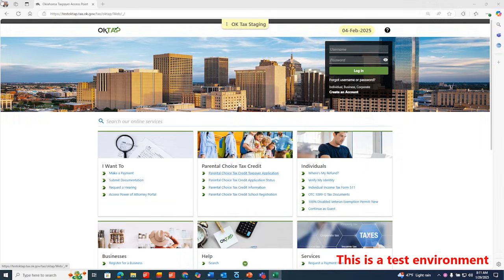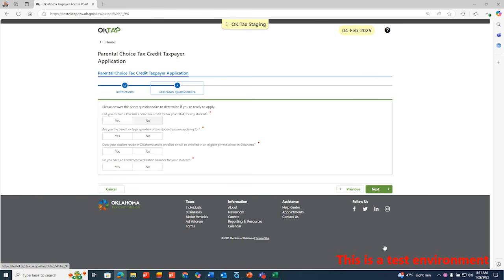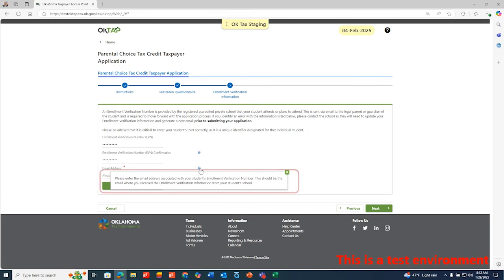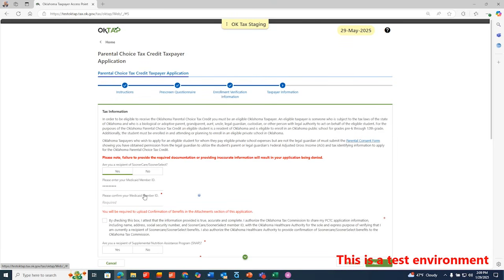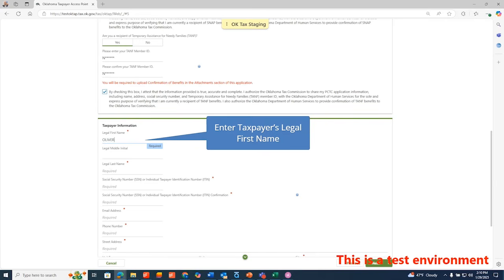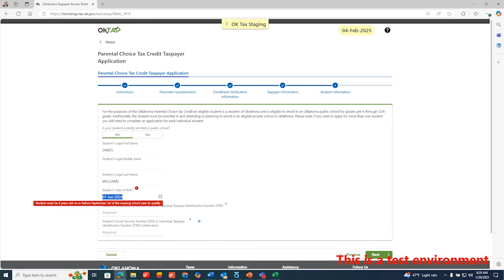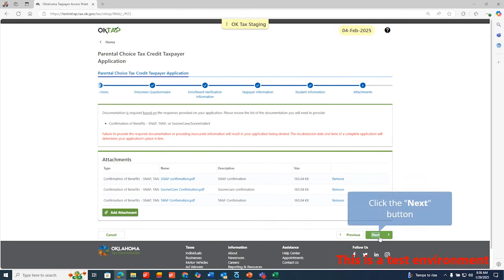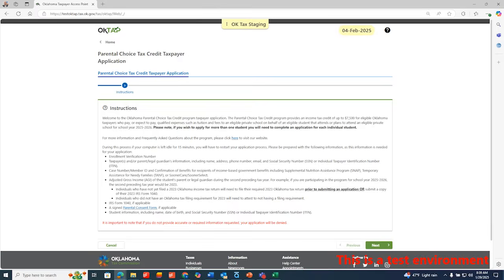Parental Choice Tax Credit SNAP, TANF, SoonerCare/SoonerSelect Applicants